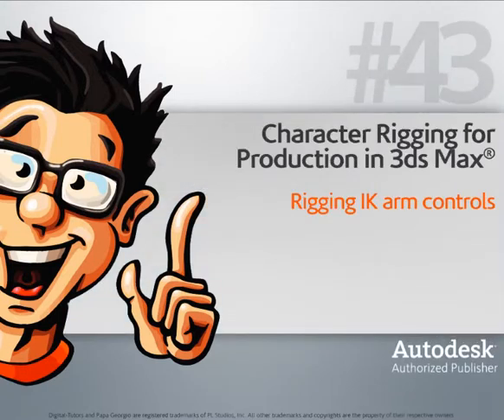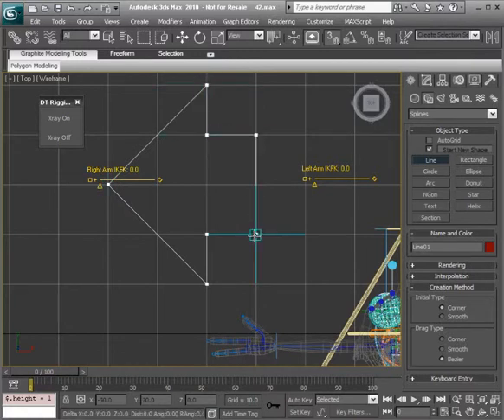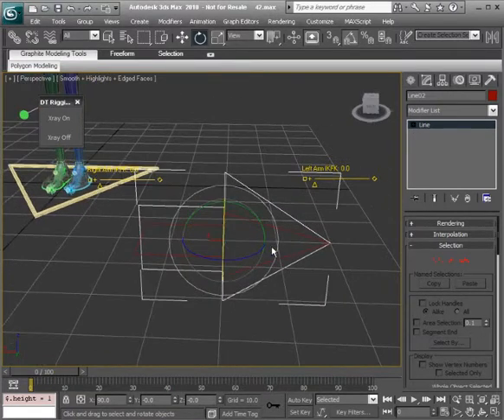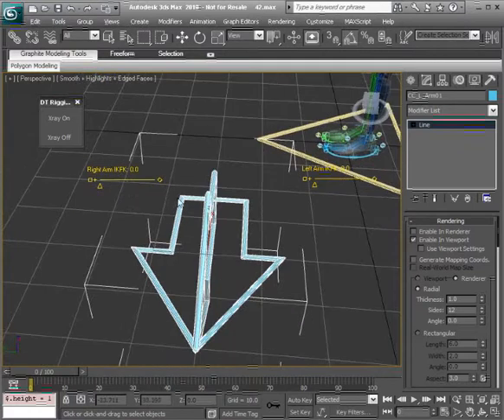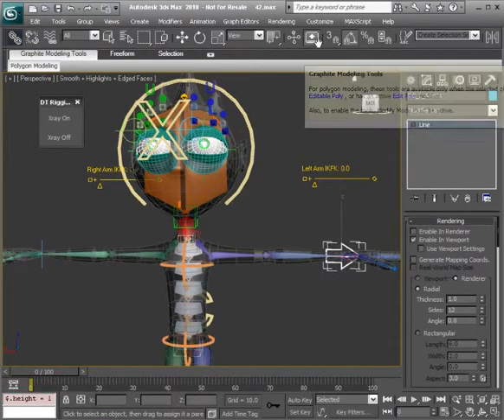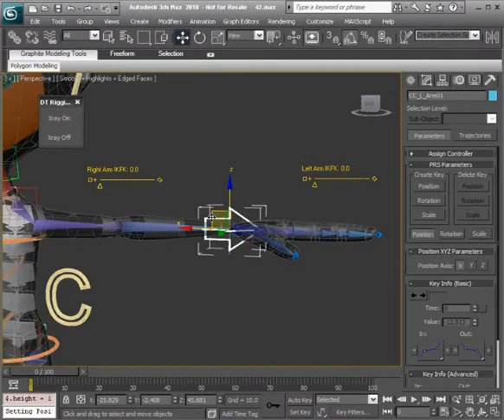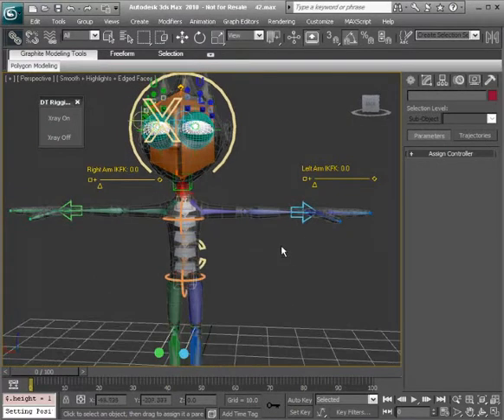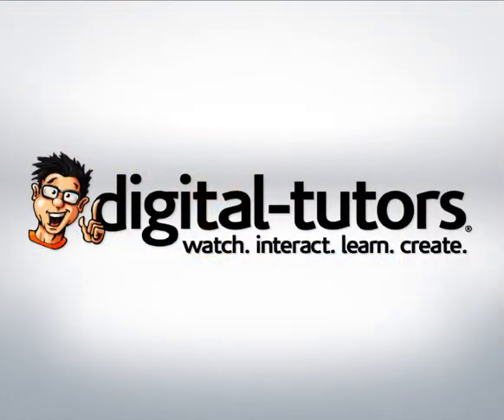043 Rigging IK arm controls Оснастка ИК управления рукой